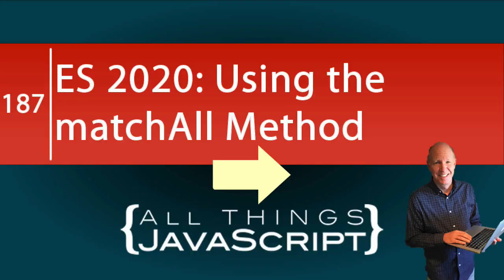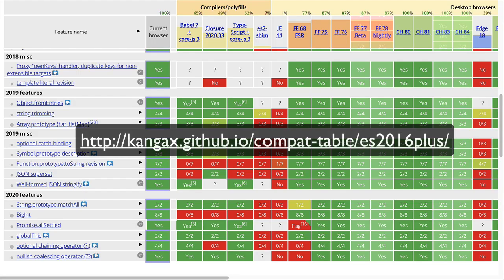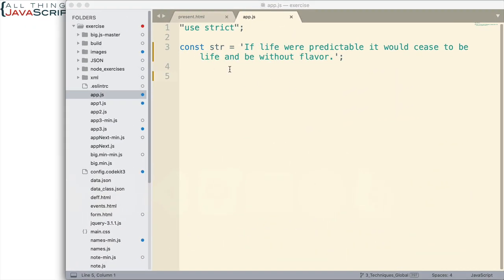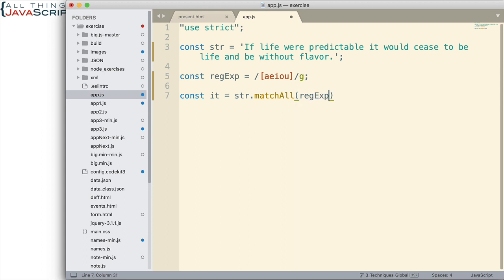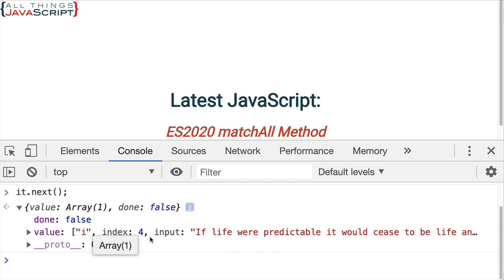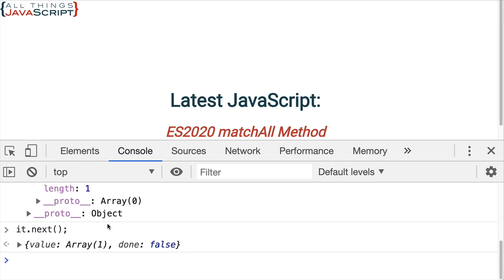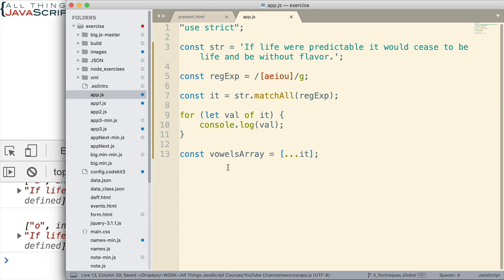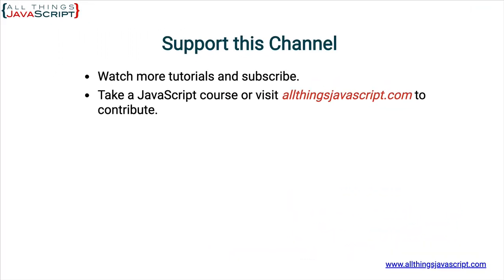Latest JavaScript Features: Using the ES 2020 matchAll Method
ECMAScript 2020 has several neat features as a part of it. In this tutorial we are going to look at a new method for strings: matchAll.